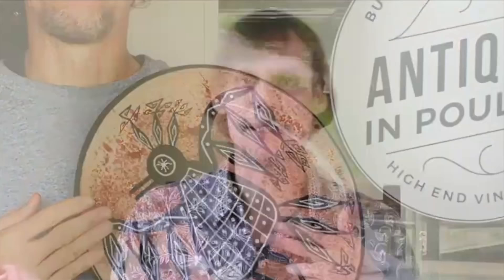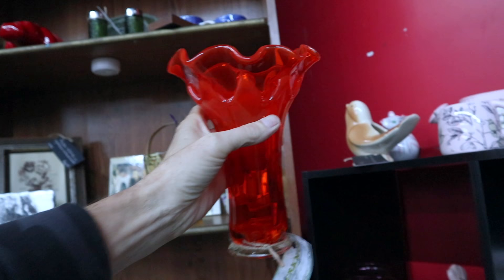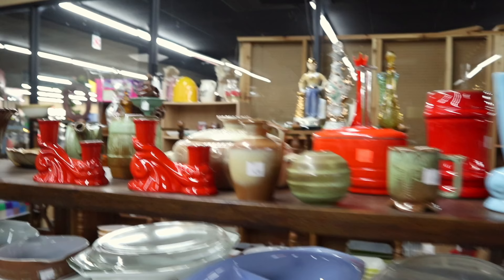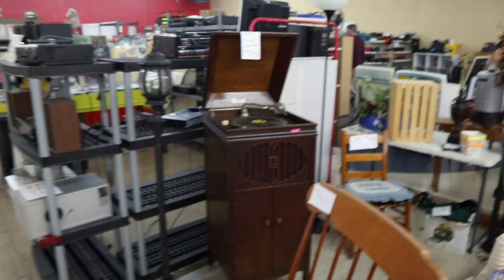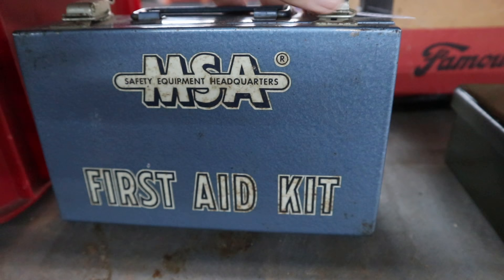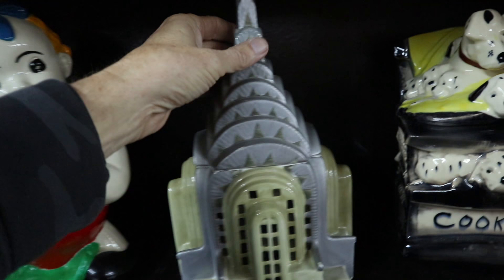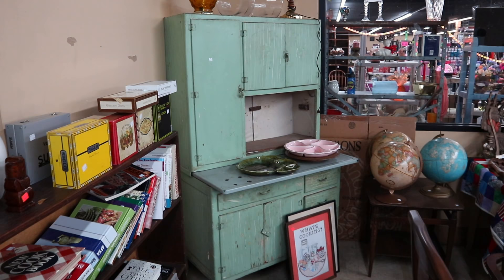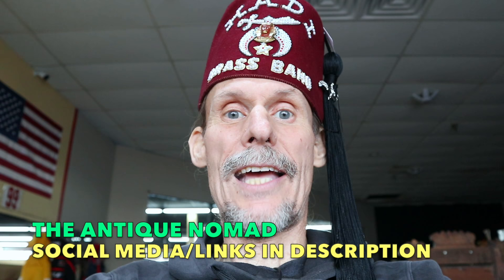UNEXPECTED THRIFTED PROFIT! | VINTAGE FLEA MARKET SHOP WITH ME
SURPRISE SHOPPING FINDS | FLEA MARKET VINTAGE | ANTIQUE RESELLER

It's a fun day in the big city when we go to our interview at the TV studio!
Talking about our appraisal fair is a great prelude to a drive through town to a reopened flea market, refreshed with new dealers in old vintage!

We look for the bargains among the variety of antique items in this true southern flea market! Tucked between usable furniture and salvaged food items are everything from a Jaru tile plaque to antique shipping crates! We talk about prices on many things we encounter, particularly the vintage deals we send to the front counter to pay.

Resist the Chess pie if you can, while we make the rounds through this large and varied store that seems to be well into its renaissance. We'll definitely make this flea market a regular haunt on our shopping trips through here!

☀️  BTC: bc1qhcx6e3gp5kxv3rx696mhmsqfe0pv3chvpps0ku
☀️  ETH: 0xBbddAF1231944e7E6D0EA097Cb0609F1640537eF